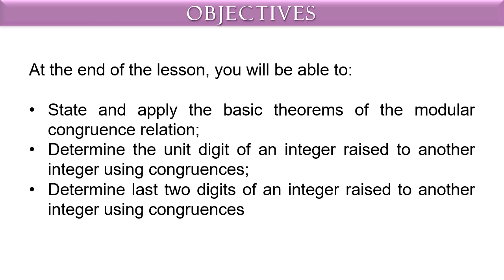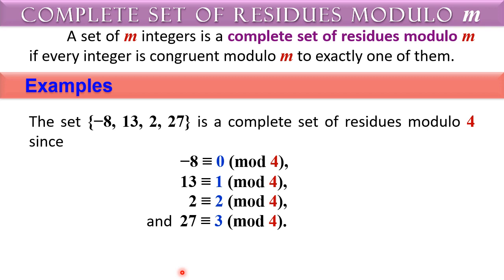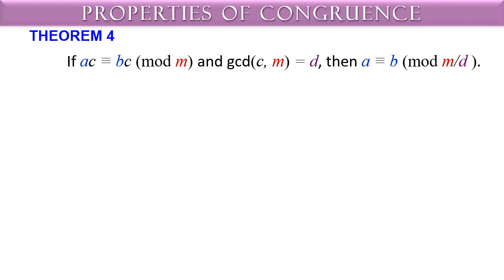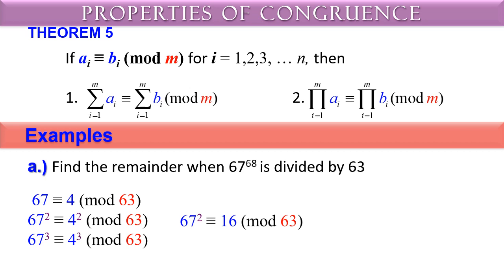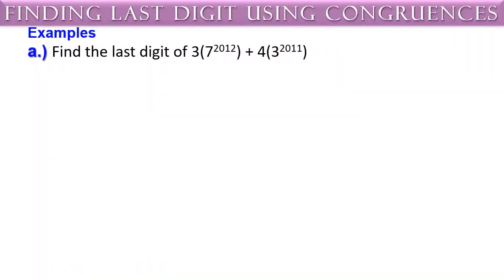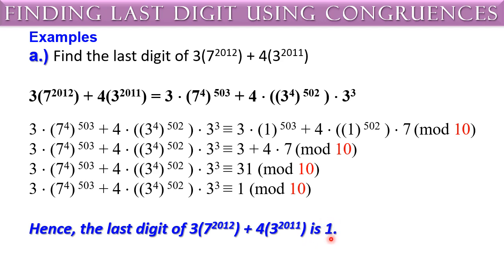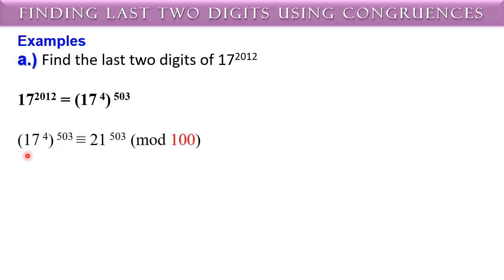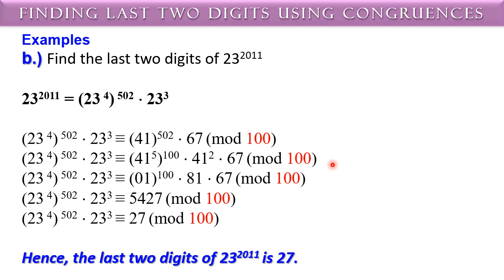Basic Properties of Congruence Cabison, Rochelle E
This video discusses the Basic Properties of Congruences with Ms. Rochelle E. Cabison, a student taking Master of Arts in Teaching, Major in Mathematics, at Marikina Polytechnic College under the mentorship of Prof. Reynaldo C. Rivera, Jr., M.S.C.

This video is a requirement for the subject of Elementary Number Theory, AY 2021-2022, Summer Class.

The presentation is based on the prepared and references shared by Prof. Reynaldo C. Rivera, Jr., M.S.C.